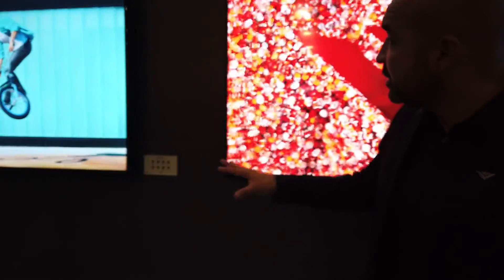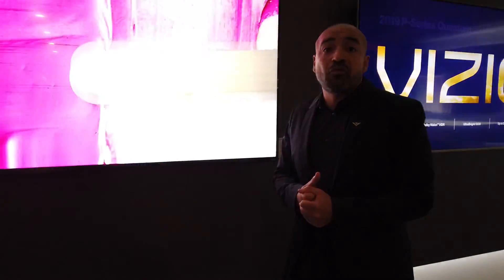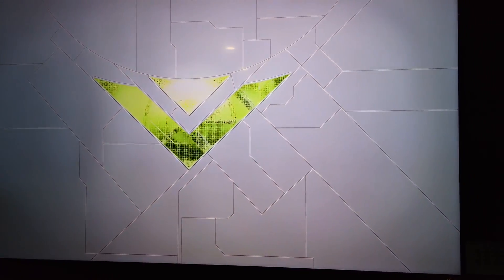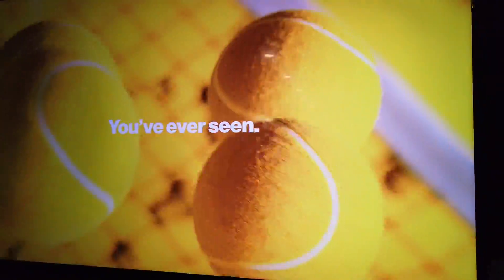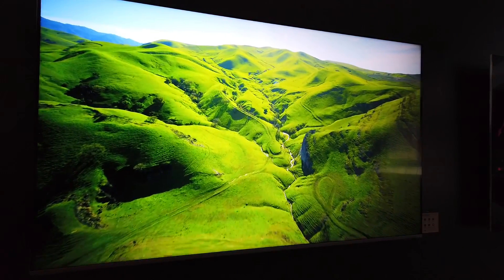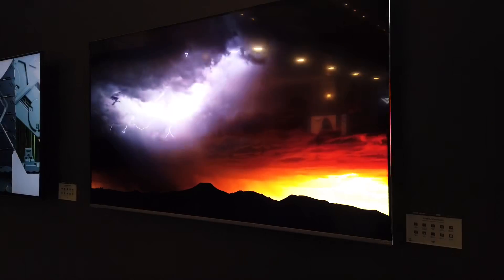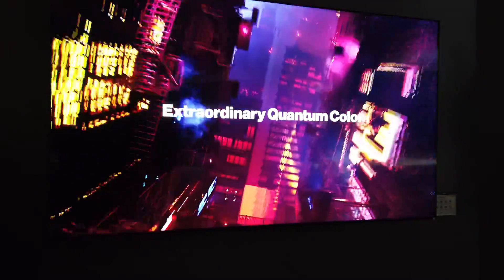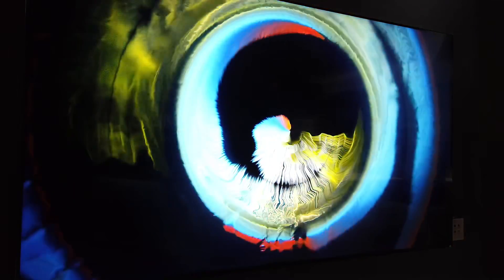Vizio Goes All-In on Quantum Dots at CES 2019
Checking out Vizio's 2019 offerings from the M-series on up...